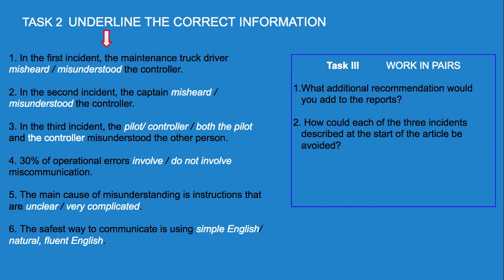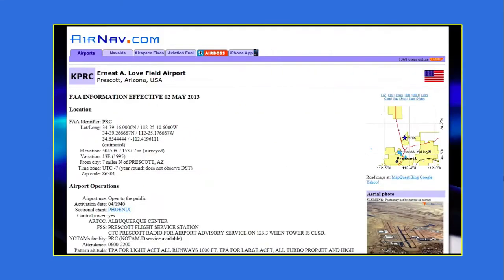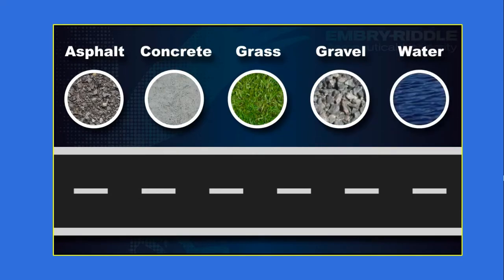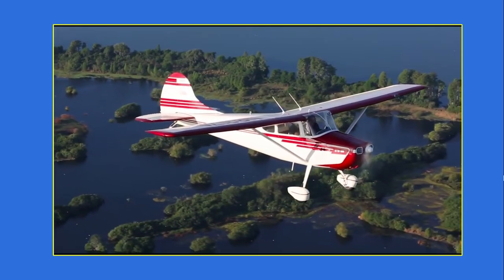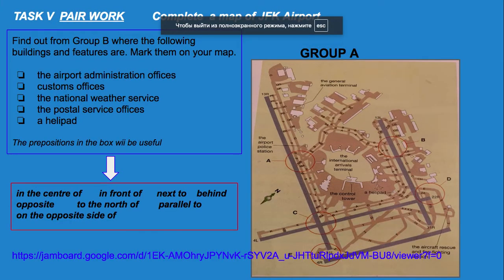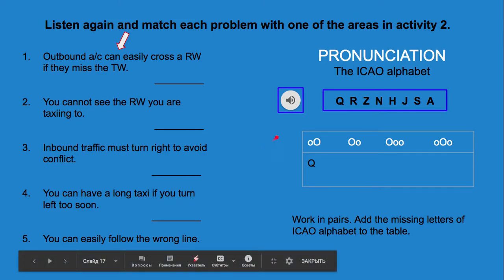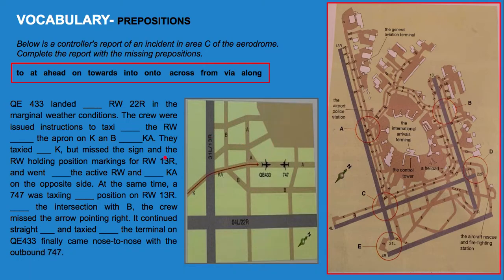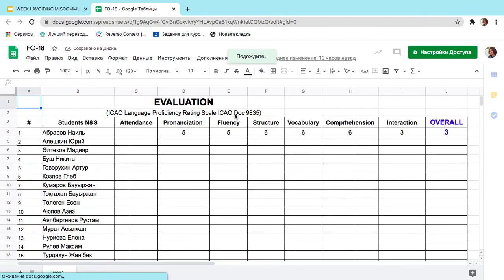видео занятие старшего преподавателя кафедры ААЯ Анаятовой Р.К.